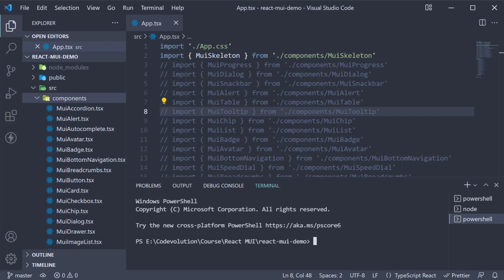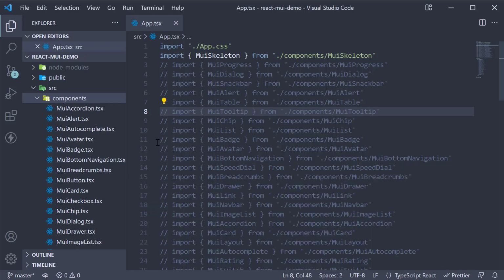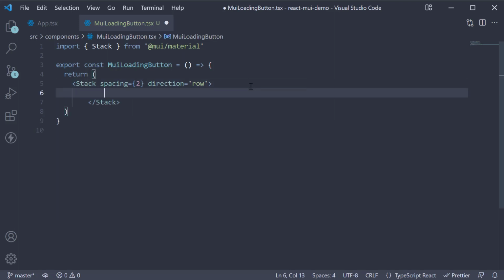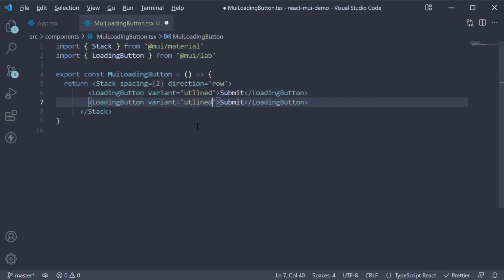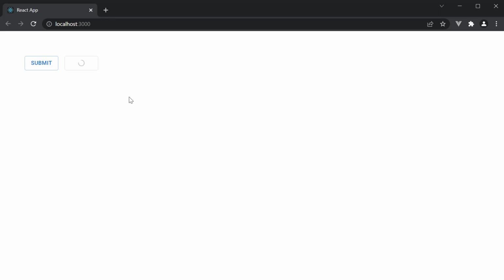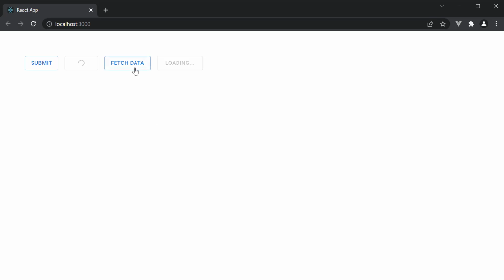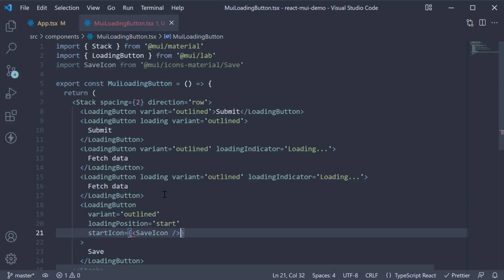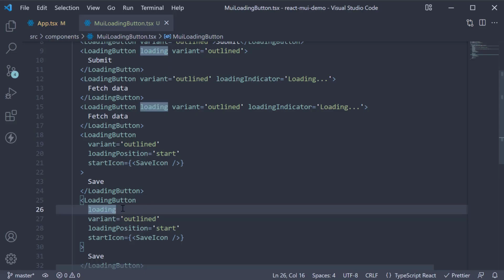React Material UI Tutorial - 39 - Loading Button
Loading Button in Material UI